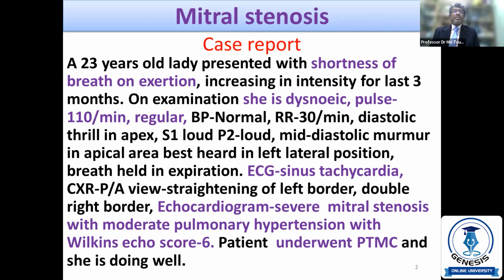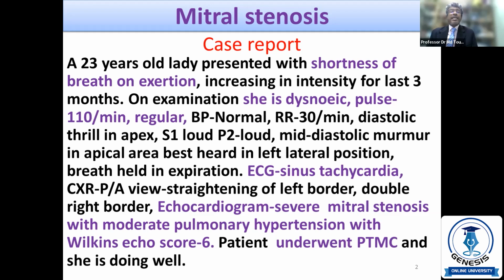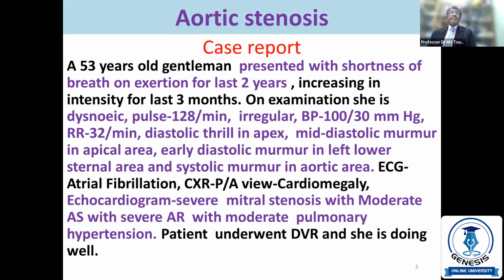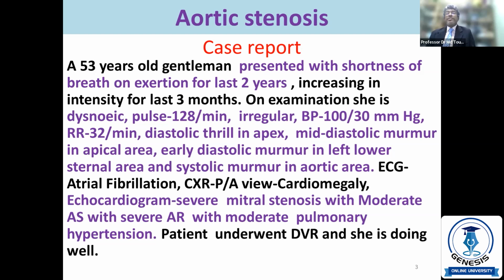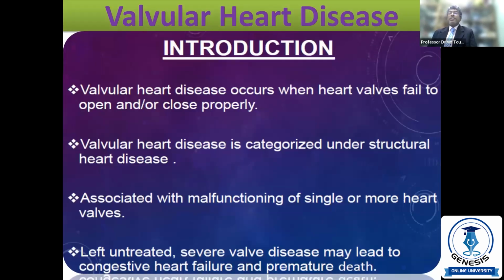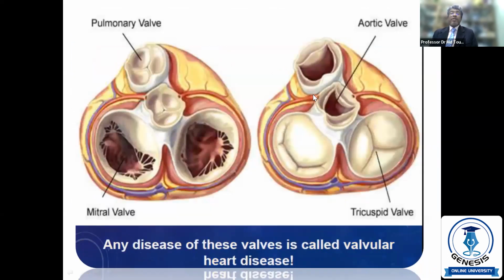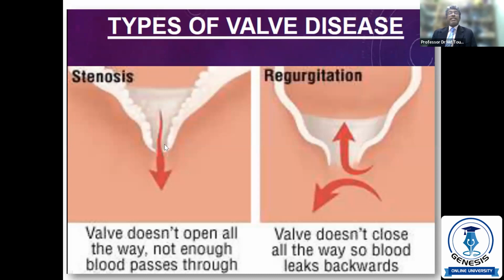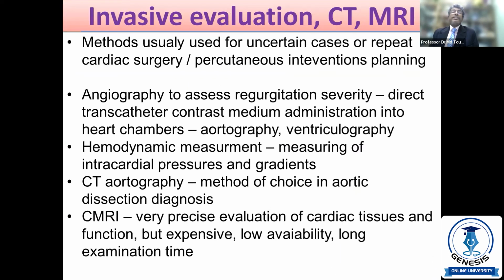Valvular Heart Disease || Cardiology || Prof Dr. Toufiqur Rahman || GOU